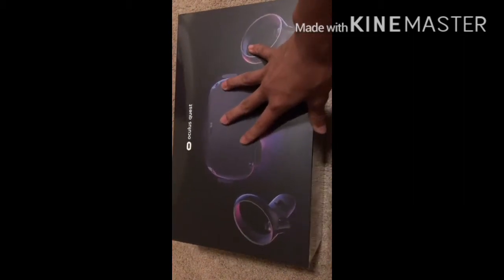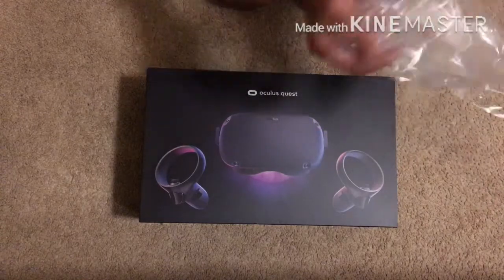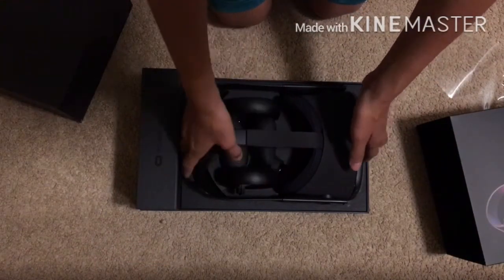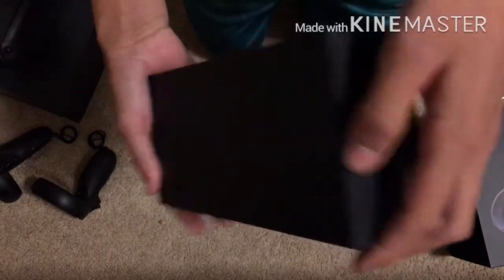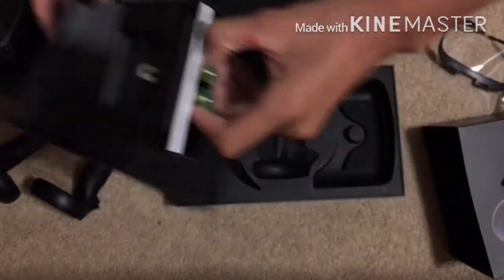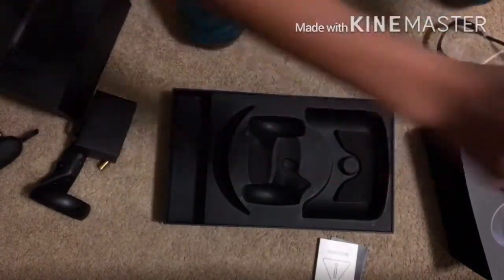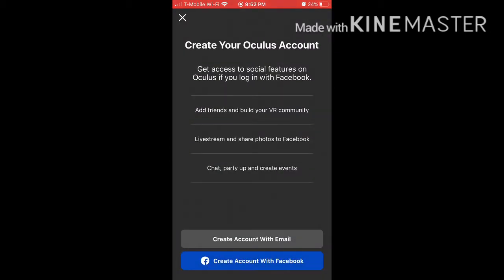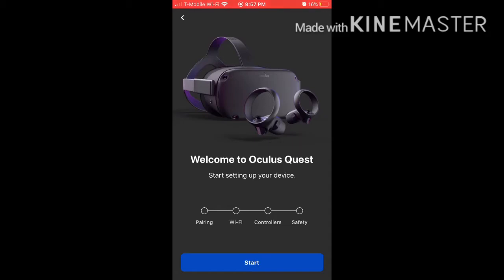Oculus quest unboxing and set up video